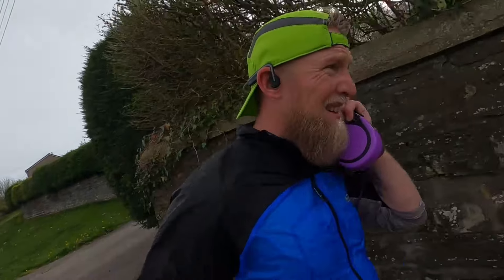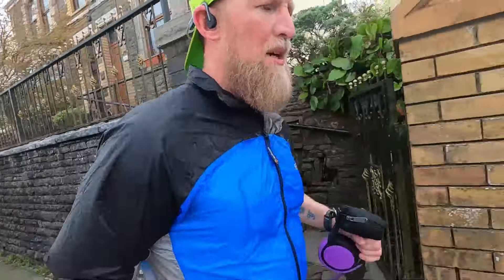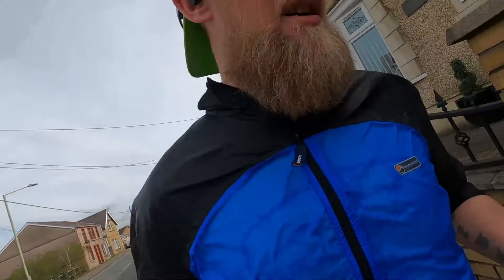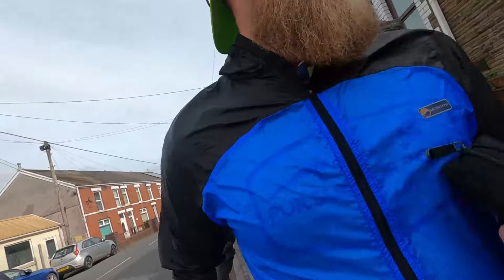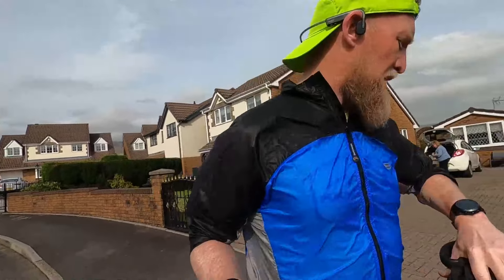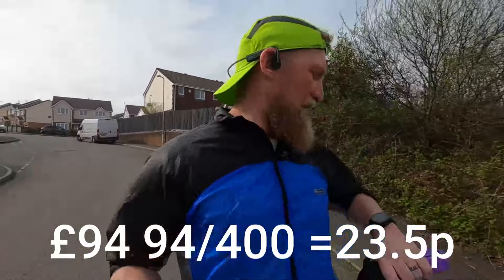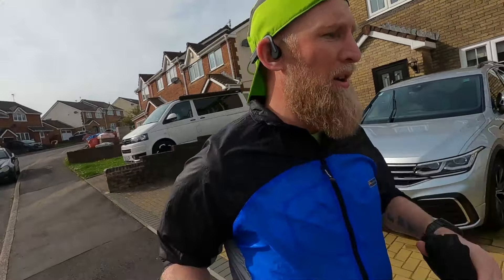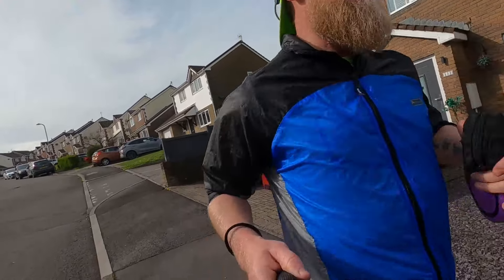My First Thoughts of the Novablast 3 - I hope it's good !